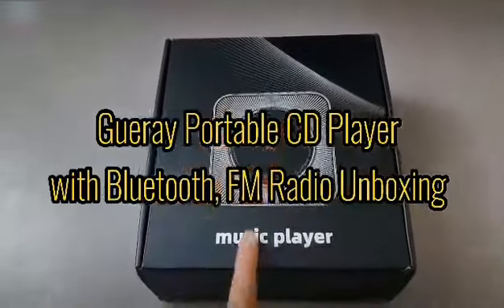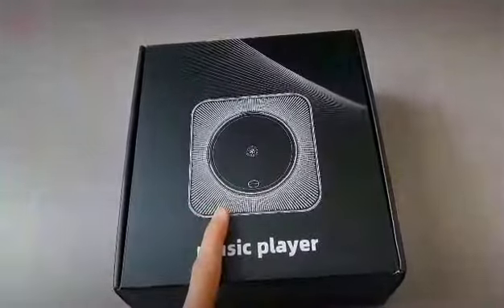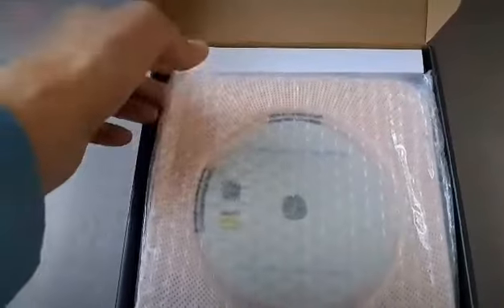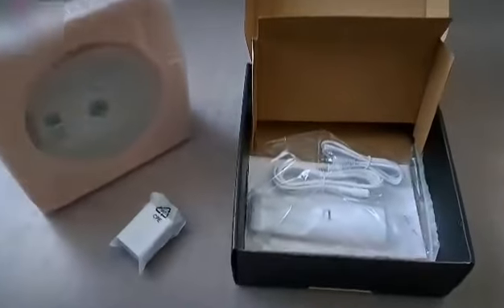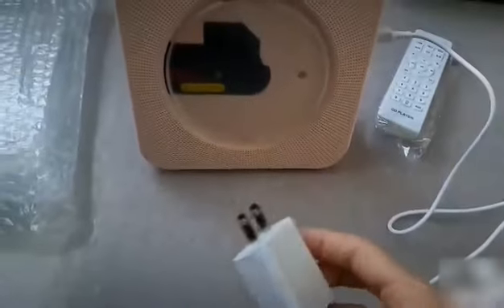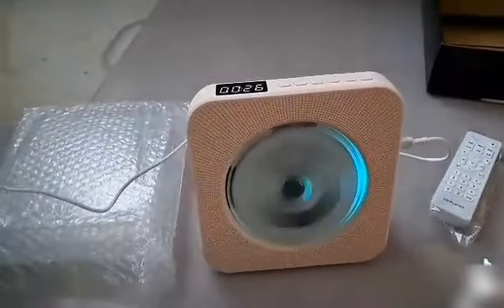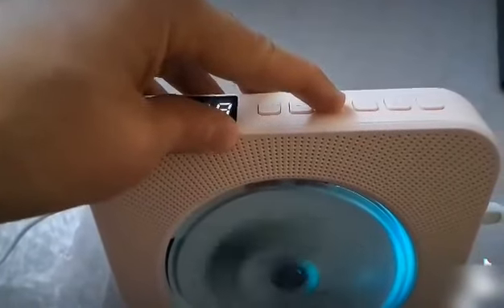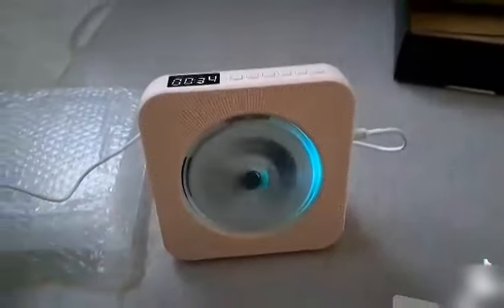Desktop CD Player with Bluetooth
Gueray CD Player Portable Bluetooth Desktop CD Player for Home with Timer Built-in HiFi Speakers with LCD Screen Display Boombox FM Radio USB Type-c

GET STUFF
• We give away stuff every month, and update on our social accounts

ABOUT US:
•Guerayvip.com
•Gueray is a global retail company integrating R&D and production. We specialise in audio products, like CD players, DVD players and MP3 players.
Our founding team are executives from leading companies in the audio industry with over 10 years of experience in audio equipment. Three young people with the same dream, founded Gueray in 2015, determined to bring quality products to the world!